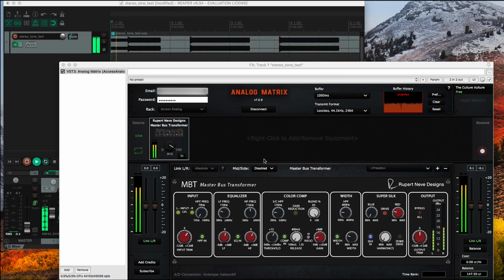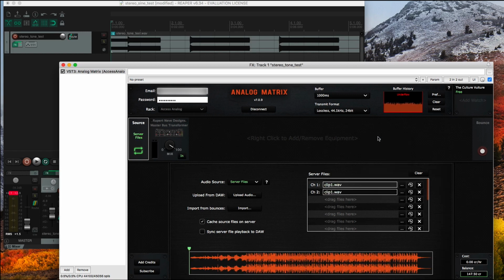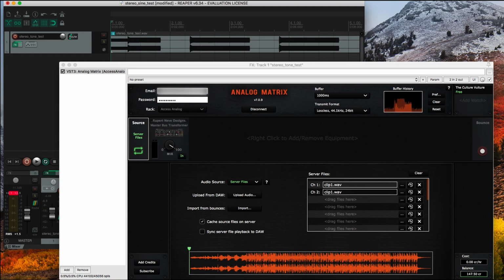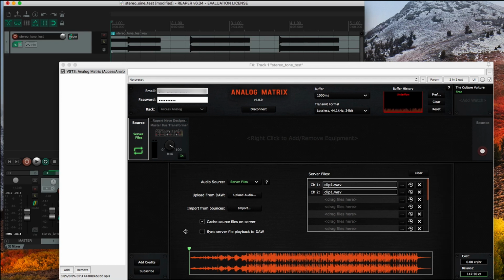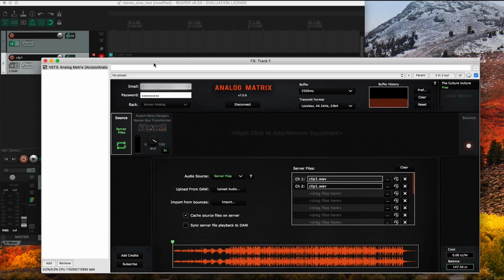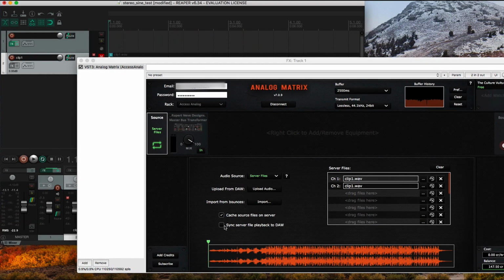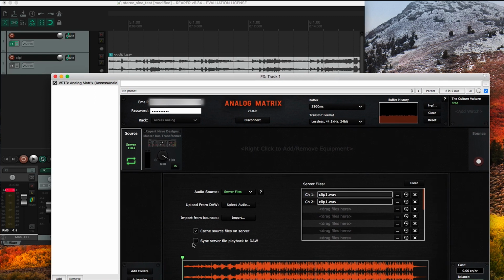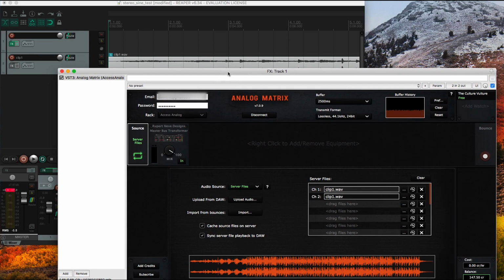Analog Matrix Version 7 - Internet Optimized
Unlock the full potential of your music production with Access Analog's Internet Optimized feature from our Version 7 plugin! Watch as we walk you through leveraging cloud storage and server files to overcome internet bandwidth challenges, ensuring smooth, real-time audio processing. This tutorial covers uploading tracks to the cloud, selecting server files as your audio source, and utilizing the sync to server functionality for perfect alignment with your DAW. Say goodbye to glitches and hello to seamless sessions. Dive in now and streamline your workflow!